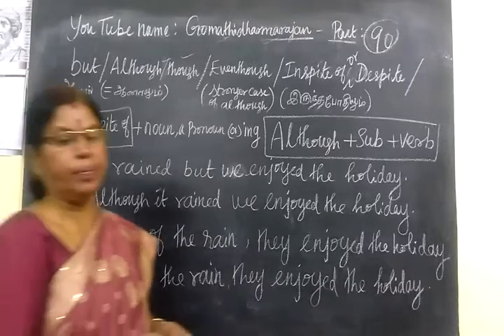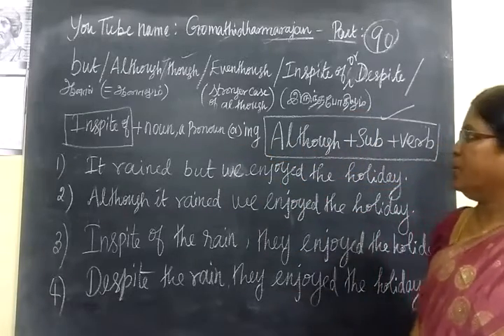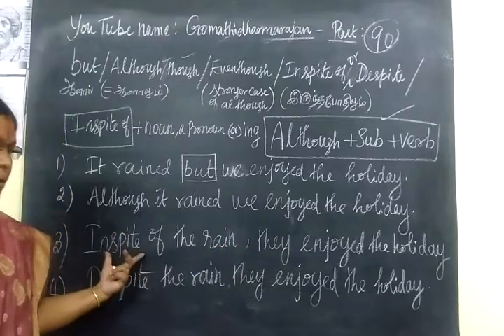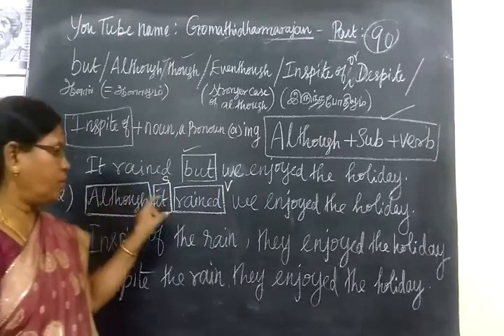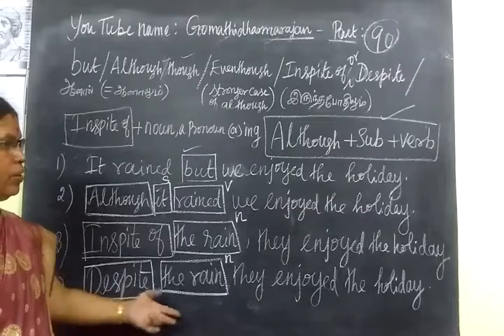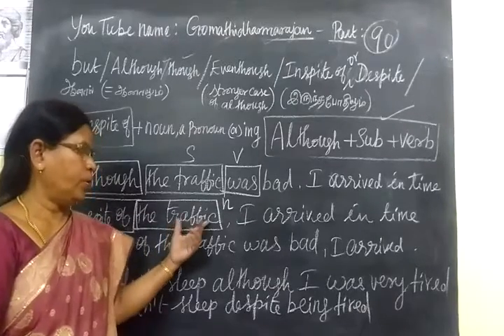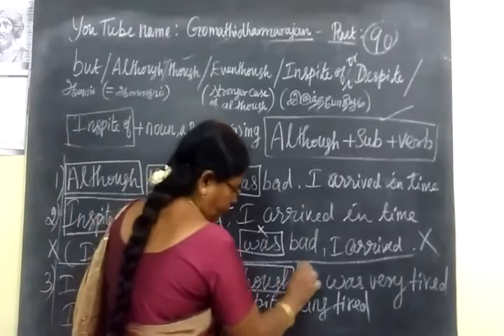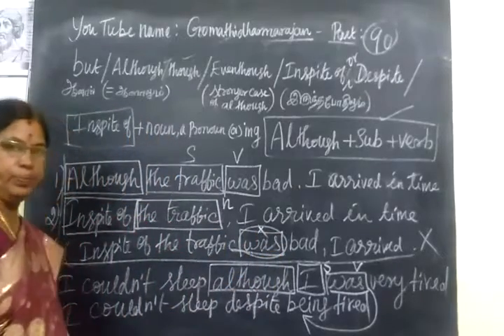Eventhough-Inspite of |Simple Compound and Complex| @Gomathi maths and English